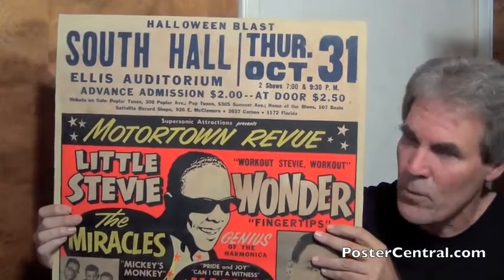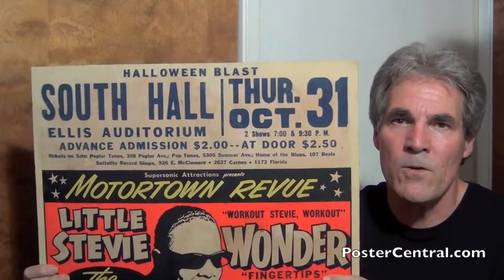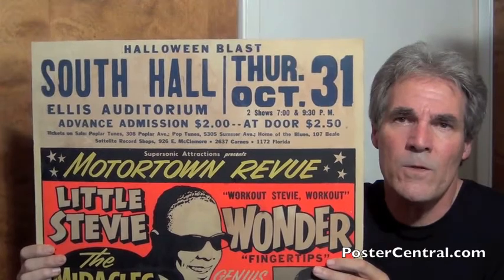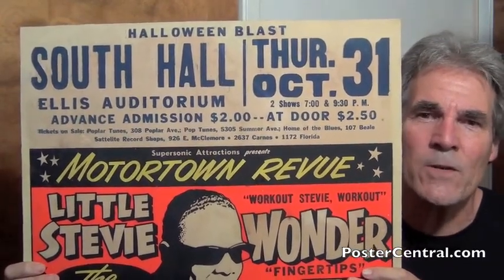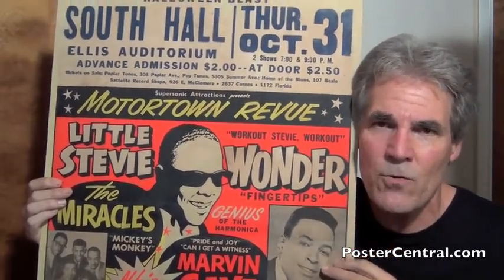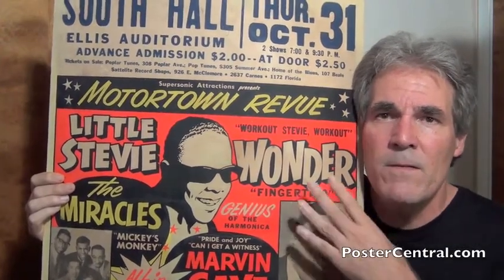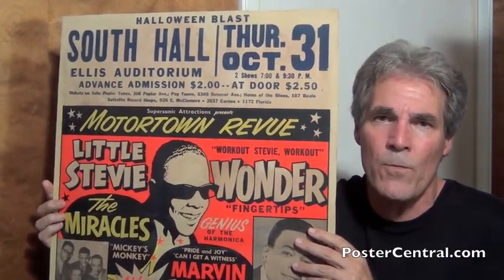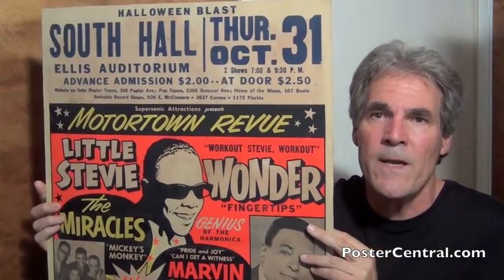Little Stevie Wonder Concert Poster - Motortown Revue of 1960s, Part Two